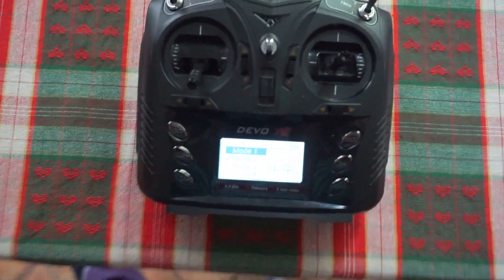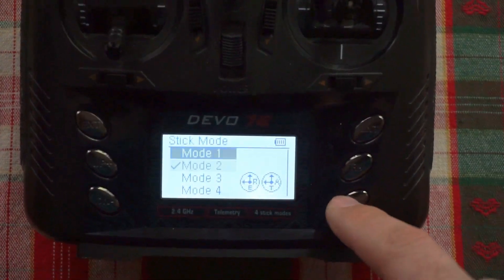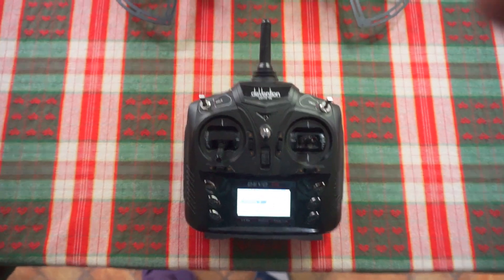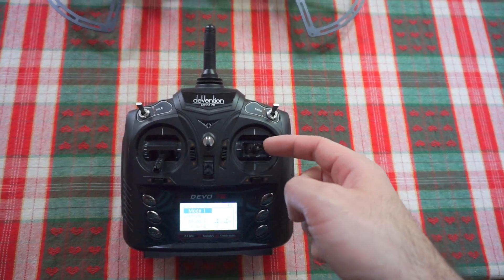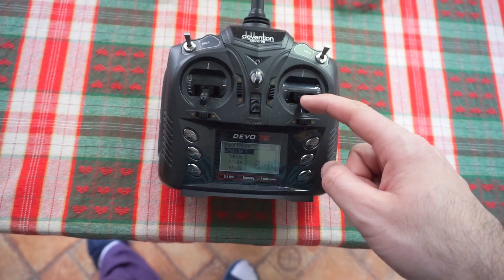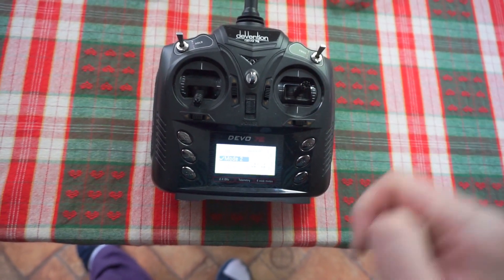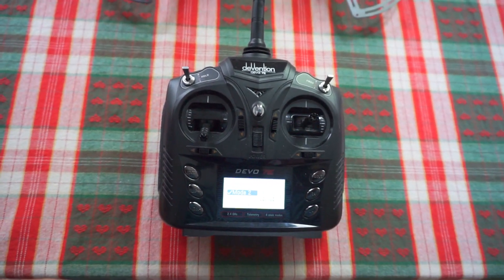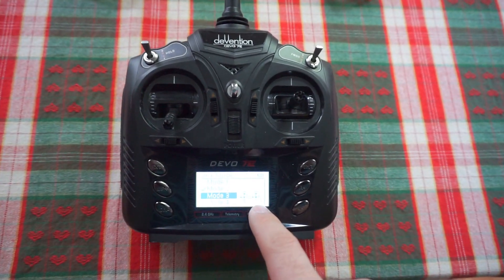What is Mode 1 & Mode 2 on a Radio Transmitter?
Radio: Devo 7E (stock firmware)